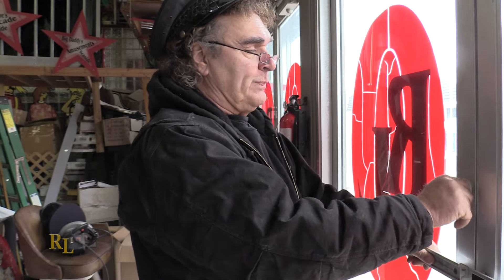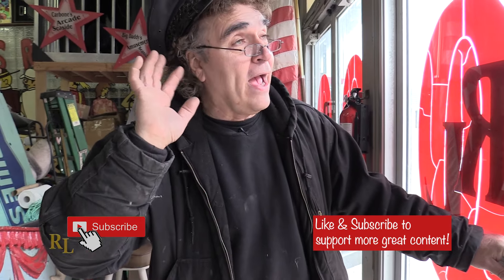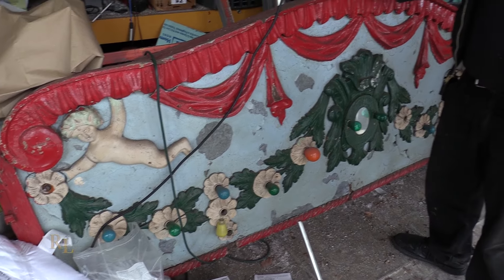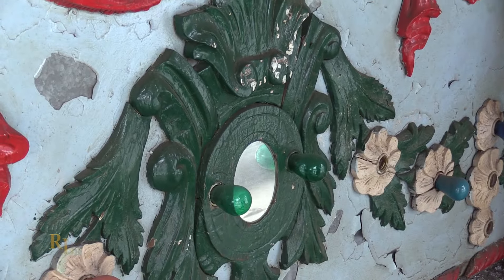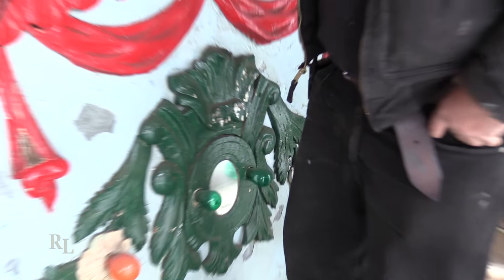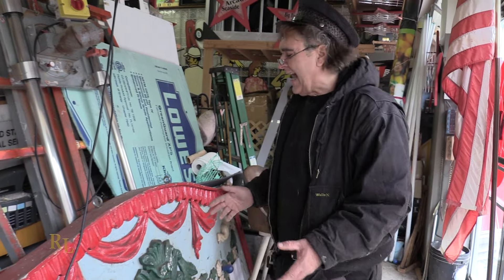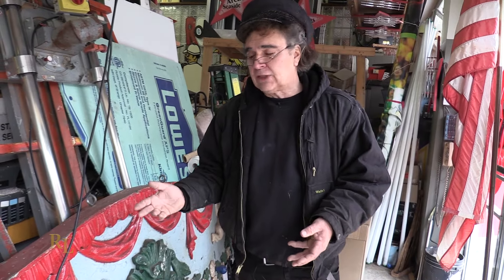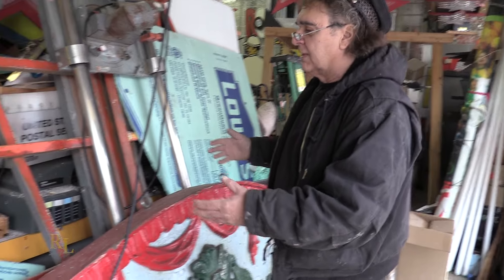A VINTAGE Carousel Rounding Board!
Randy's Collection: Episode 91 - In this episode I share my carousel rounding board!